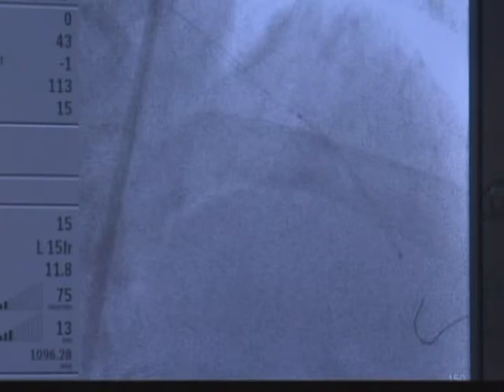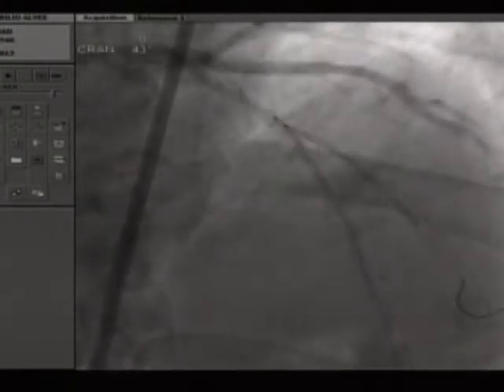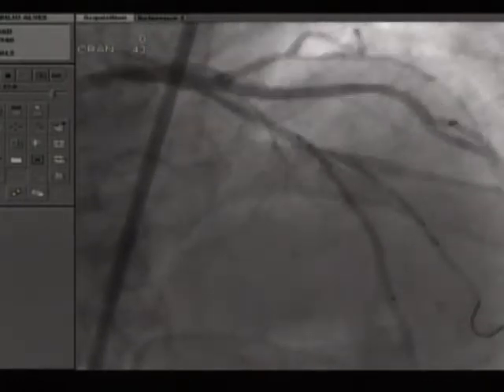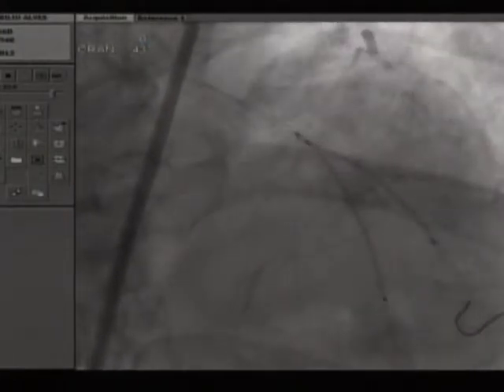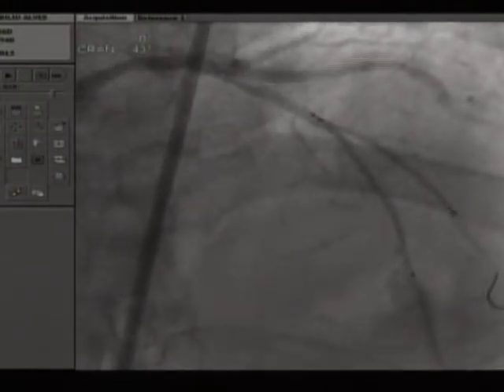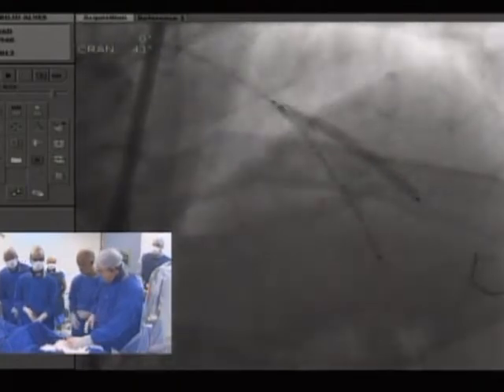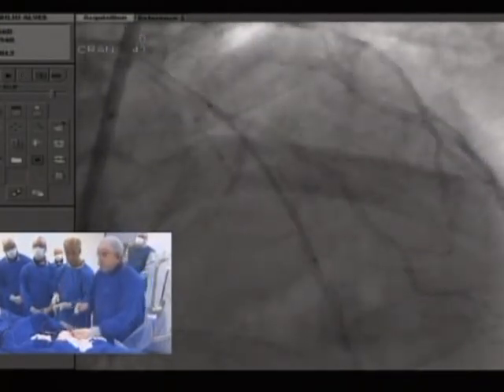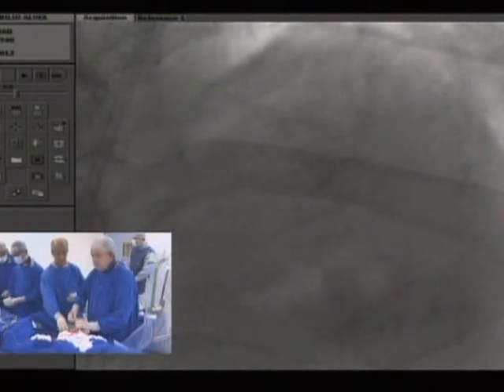Caso 07 - Complex Coronary Interventions with novel DES Beneficencia Portuguesa - Part04